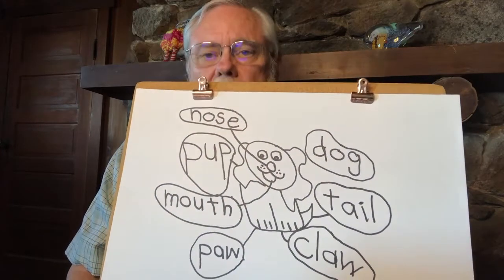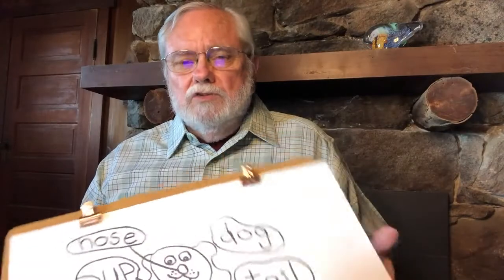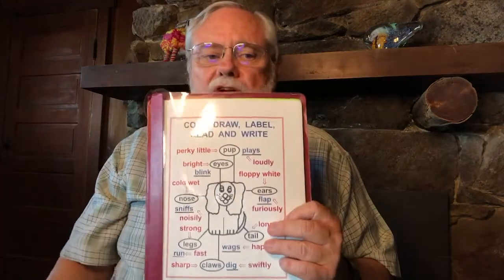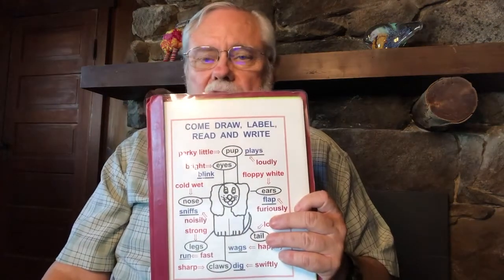Animated Literacy Overview & Research 13: Copying & Mirror Neurons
Allowing or encouraging young children to copy has been a controversial topic for many years.  Some educators have argued that copying stifles creativity and independence.  Recent research into the discovery and function of mirror neurons challenges that belief.  Within moments after birth, if you stick out your tongue a newborn infant will often copy you.  This graduates to copying silly faces and gestures.  It is now believed that babies and young children learn what others are feeling and thinking by copying their actions.  Language development first takes place as babies copy and produce gestures.  Gestural or sign language is processed in the same regions and circuits of the brain as spoken and written language.  Children  who do not copy have been found to be at serious risk for both emotional and language delays.  Vygotsky listed copying as the first step in scaffolding instruction.  Animated Literacy lessons begin by asking students to copy the teacher's actions and words.  Once students develop the skills needed to work independently, copying becomes a boring and unrewarding activity and they choose to stop copying.